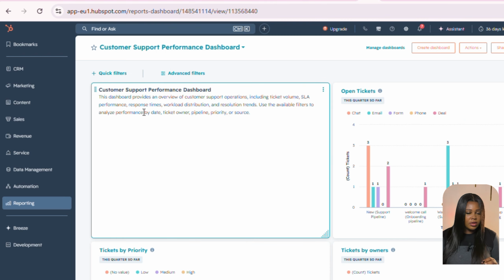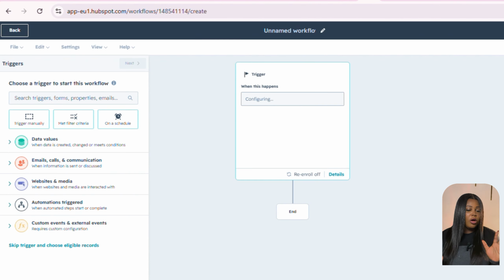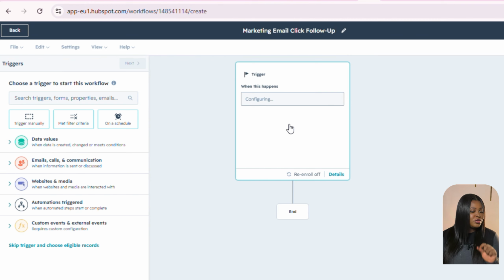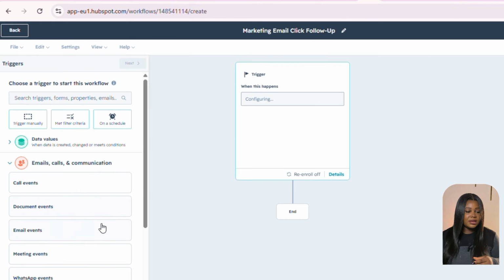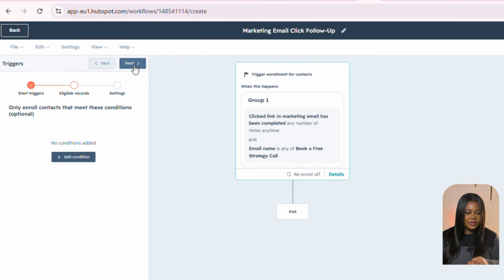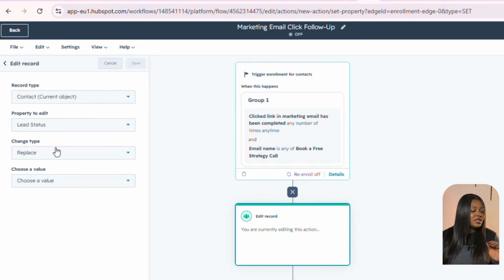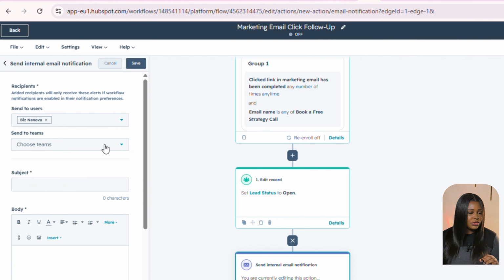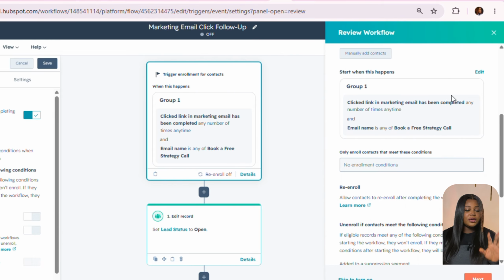How to Set Up HubSpot WorkFlow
Stop wasting hours every week on manual tasks! 🛑 If you are still manually copying contact data, assigning tasks, or sending welcome emails, this HubSpot workflow tutorial is for you.

In this video, we’ll show you how to build your very first HubSpot automation from scratch in under 10 minutes, even if you've never used the tool before! 🚀

We’ll walk you through setting up a practical, real-world automation: automatically updating a contact's Lead Status to "Open" and notifying a sales rep the moment a lead clicks a link in your marketing email.

✨ Need help setting up your HubSpot portal?
Get a FREE HubSpot consultation to ensure your account is optimized for success: [INSERT YOUR LINK HERE]

🕒 TIMESTAMPS

00:00 — Introduction
 00:14 — How to navigate to workflows & requirements
 00:35 — Creating a workflow from scratch
 00:50 — Renaming your workflow
 01:12 — What is an enrollment trigger?
 01:53 — Setting the trigger (marketing email link click)
 02:40 — Action 1: Editing the record (updating lead status to "Open")
 03:26 — Action 2: Sending an internal email notification to sales reps
 04:14 — Reviewing and turning on the workflow

Did you build this workflow alongside me? Let me know how it went in the comments below! 👇

Want to learn more advanced automation?
If you want a step-by-step tutorial on how to use HubSpot workflows to automate your client onboarding using HubSpot Tickets, drop a comment and let me know!